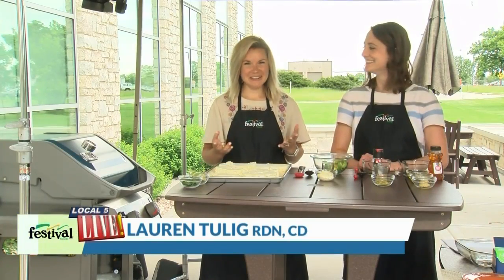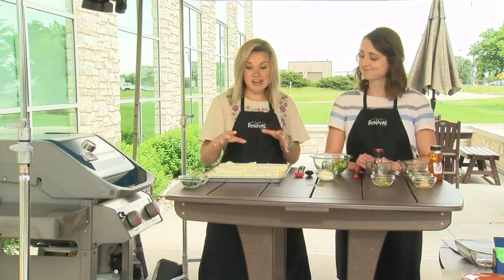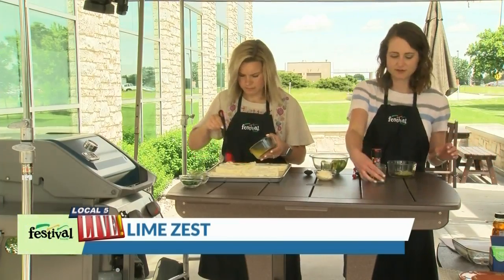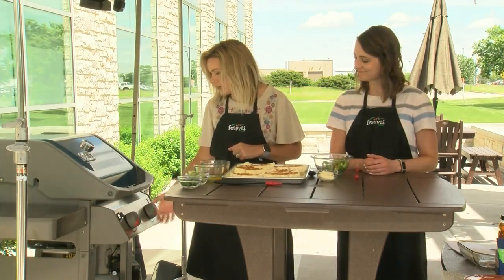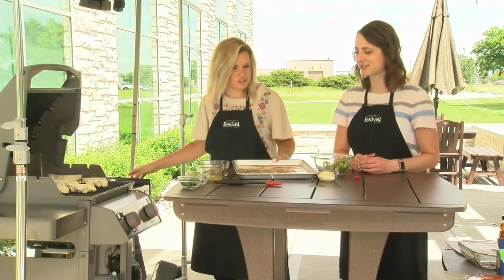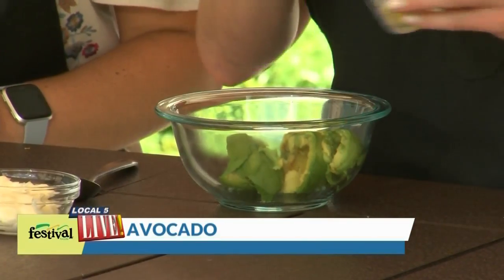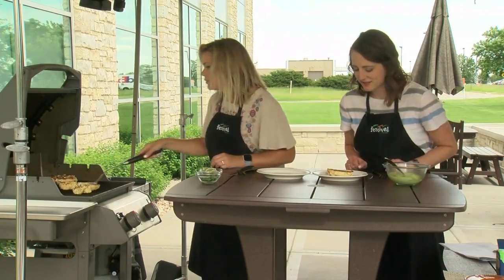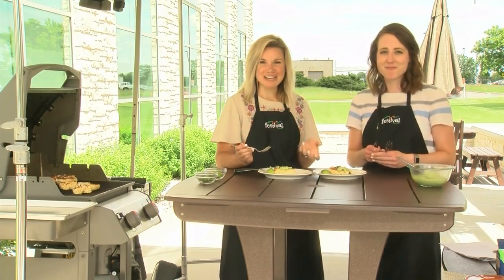Chipotle Lime Grilled Cauliflower Steaks